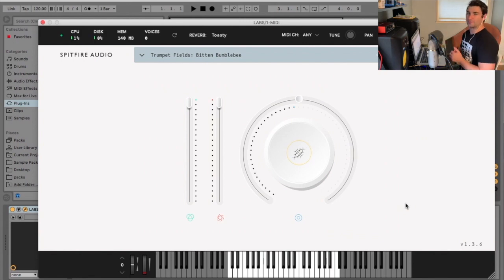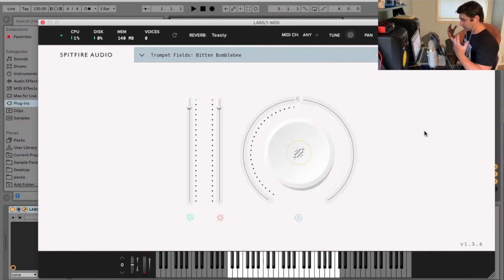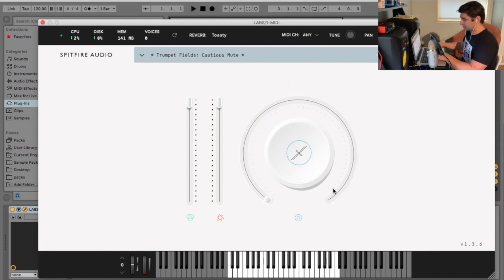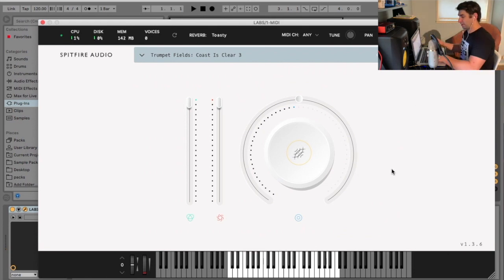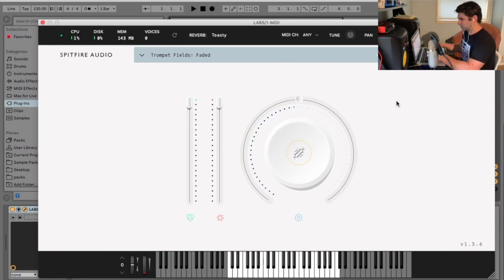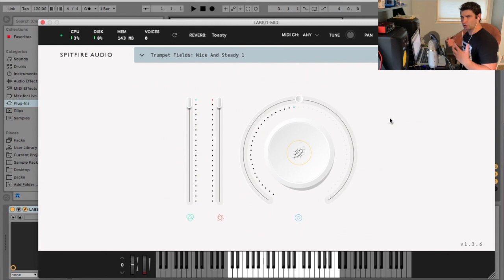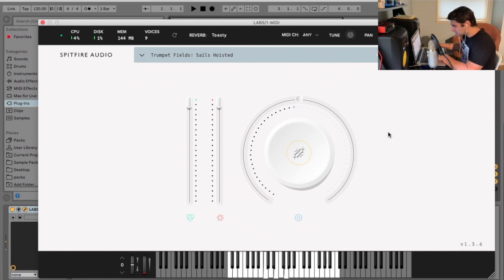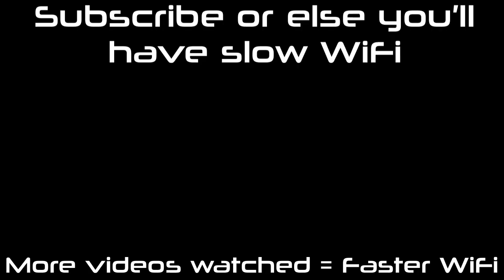Spitfire Audio LABS Trumpet Fields - FREE Trumpet VST Plugin 🎺🎺🎺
The Spitfire Audio LABS Trumpet Fields is one of the best free trumpet VST plugins out there, although I'd suggest sticking with the Nice and Steady option